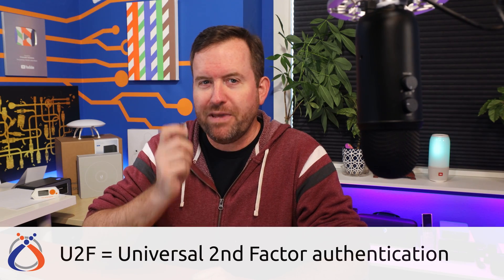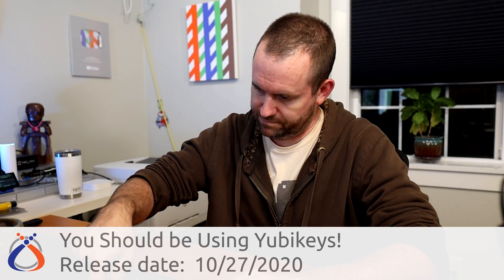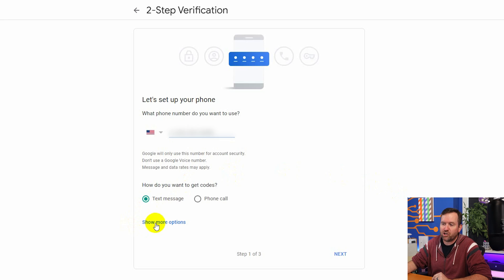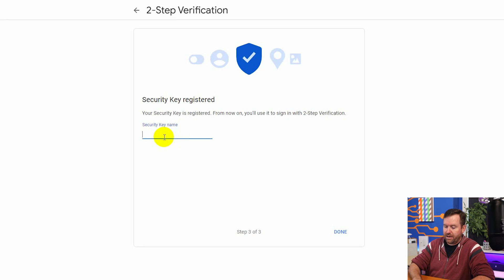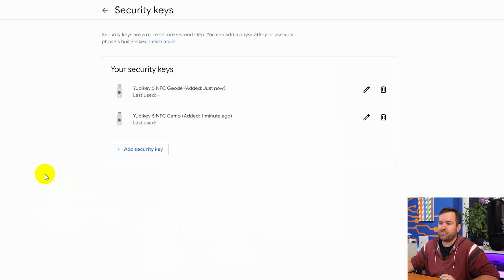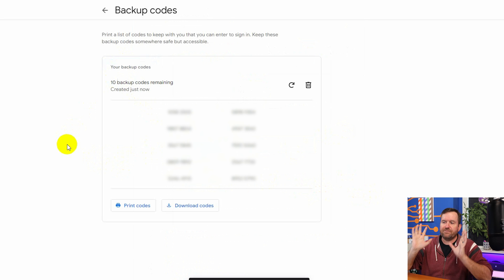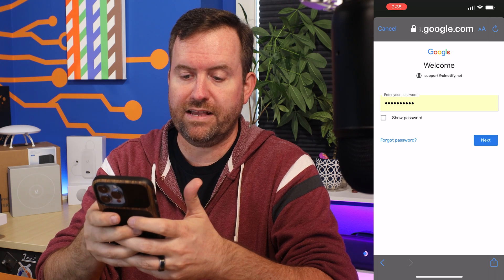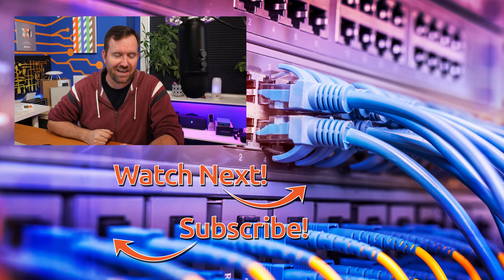Do This Now! Yubikey + Google U2F Setup - EASY!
U2F or Universal 2nd Factor authentication is practically phish proof - it's the best available option for locking down your Google account (and other accounts as well!).

In this video I show just how easy it is to lock down your Google account with U2F using a Yubikey hardware security key.  If you don't have one - you should!

Time codes:

00:00 Intro
00:13 U2F vs. OTP and other types of two-factor authentication
01:05 Getting Started with U2F Setup on your Google Account
01:48 Step 1 - Log into Google
02:08 Step 2 - Navigate to Security Settings
02:22 Step 3 - Add your U2F Security Keys to your Google Account
04:26 Step 4 - Add more U2F Security keys to your Google Account!
05:49 Step 5 - Get your Backup Codes
06:57 Logging into Google with your U2F Security Key
07:34 Logging into Google on your Mobile Device with your U2F Security Key